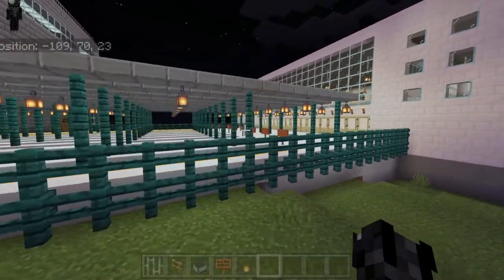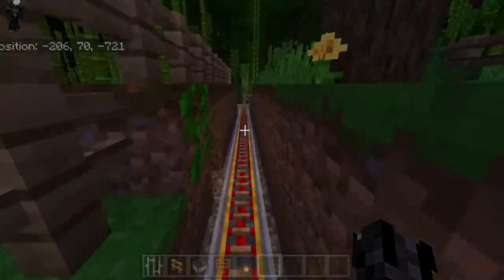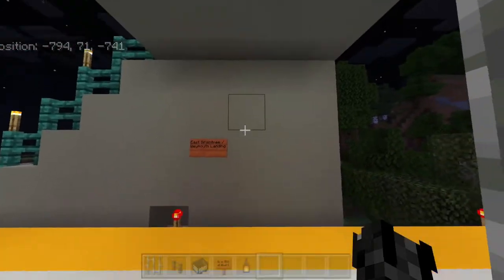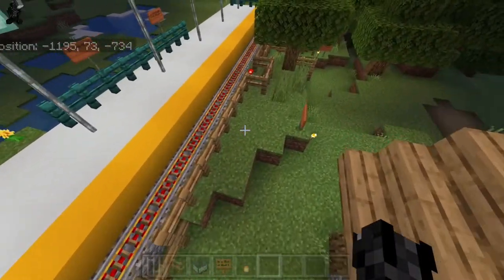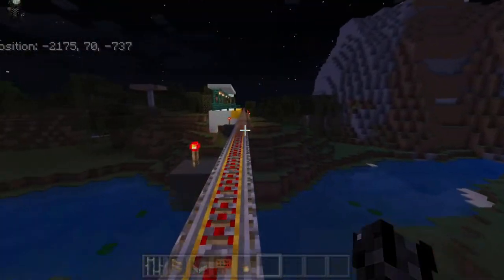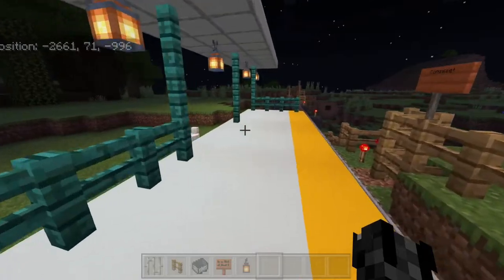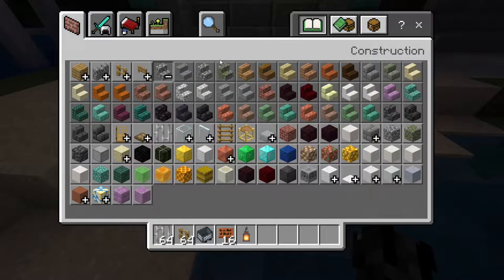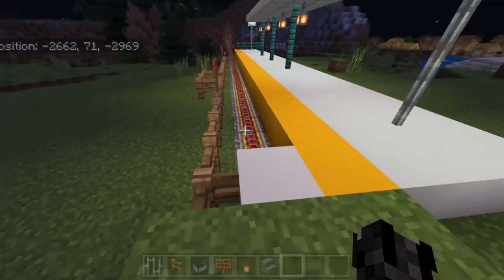Minecraft Rail System Episode 8: MBTA's Greenbush Line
MBTA's Greenbush Line in Minecraft.

0:00 South Station
0:45 JFK/UMASS
1:16 Quincy Center
2:11 East Braintree/Weymouth Landing
3:35 East Weymouth
5:07 West Hingham
6:02 Nantasket Junction
7:07 Cohasset
7:59 North Scituate
9:41 Greenbush

Video Rating: G